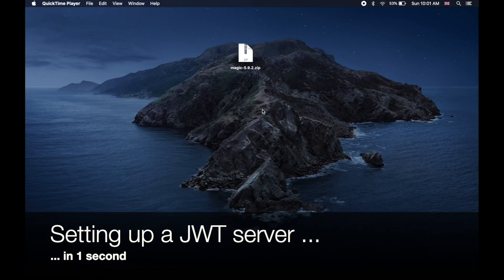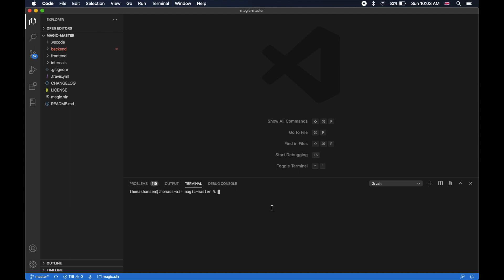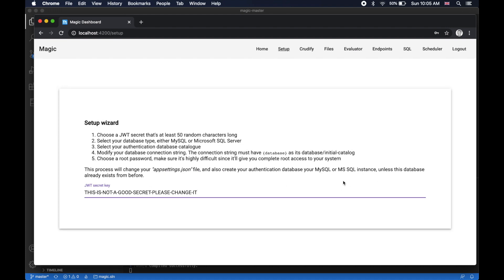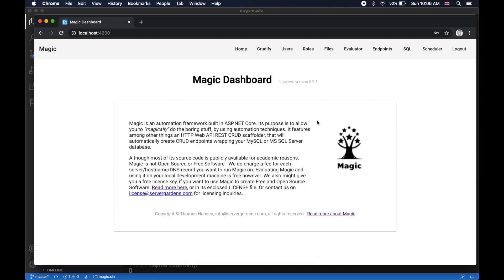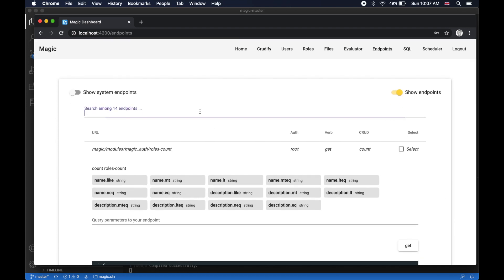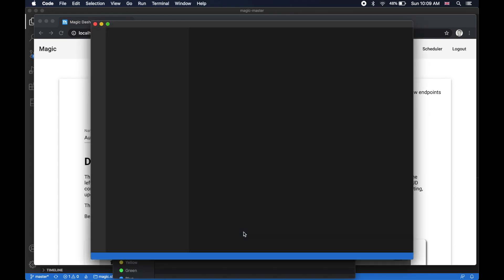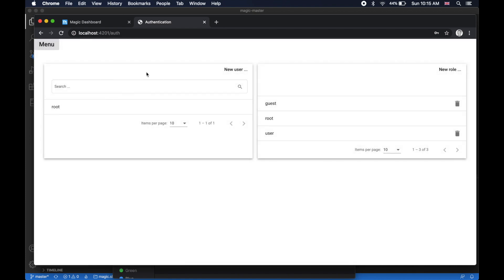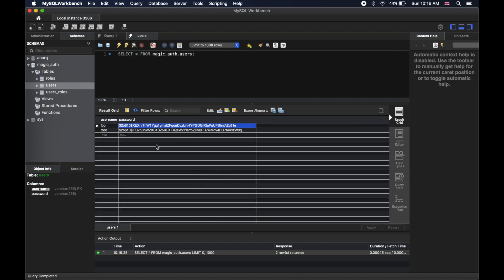Creating a JWT auth Web app in 1 second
In this video I demonstrate how to use Magic to create a JWT server in 1 second.